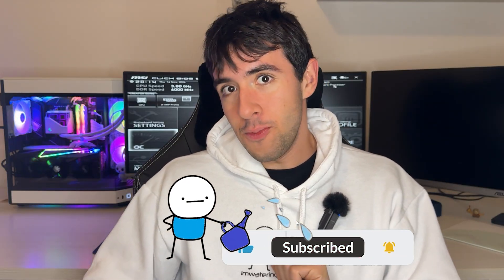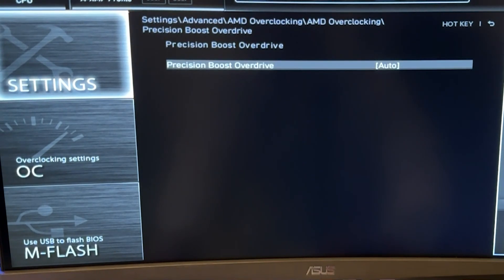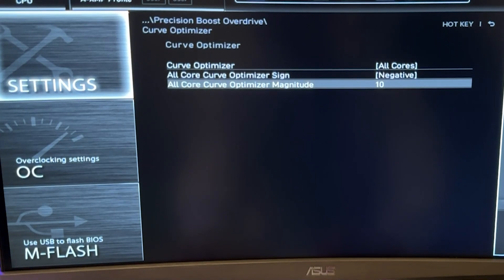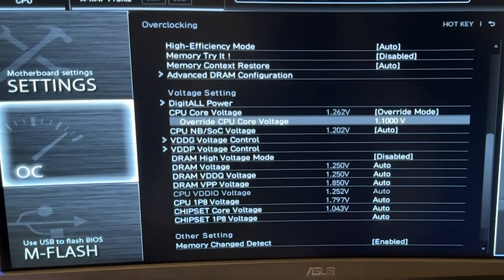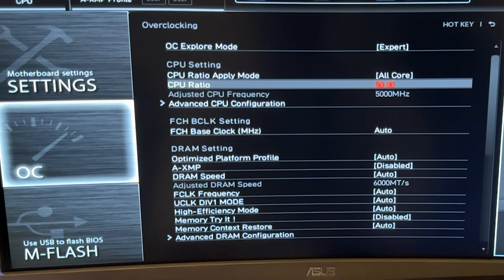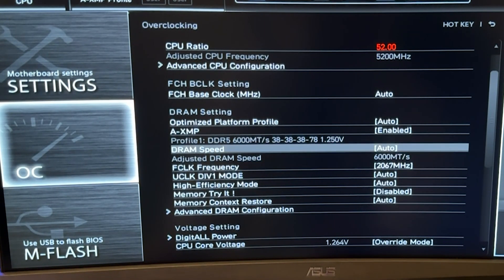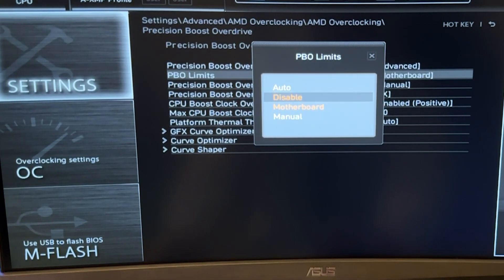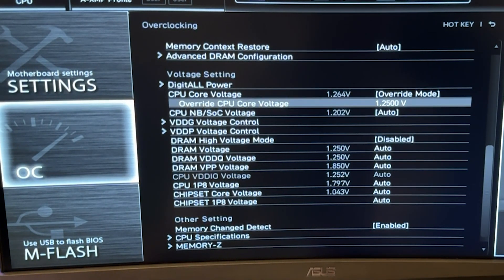Undervolt your Ryzen 7 9800X3D for more FPS and Lower Temperature!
Those Ryzen 9000 X3D CPUs can actually be quite a bit power hungry if you let them behave like they want to, which is why today we're setting this R7 9800X3D to be more performing in multithread AND more power efficient, with lower temps and stopping it from overheating. I'm presenting a couple different methods, both using PBO and the Curve Optimizer, but also with a fixed core clock and a static voltage offset.

This will work for every Ryzen 9000 X3D series chip from AMD, so the R7 9800X3D, 9900X3D but also the 9950X3D.

If you like the video, be sure to drop a comment to let me know! Same goes if you encounter any kind of problem and would like some help! :)

This is my choice of thermal paste:

Here's the electric screwdriver I use for every PC I build:

This is the small compressor I recommend to clean PCs: